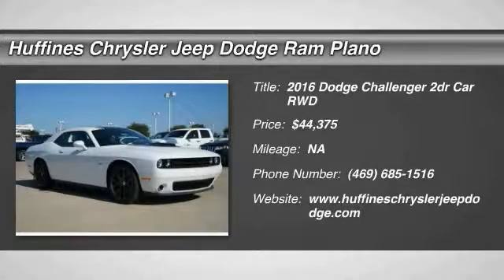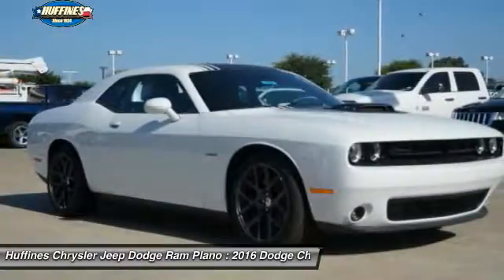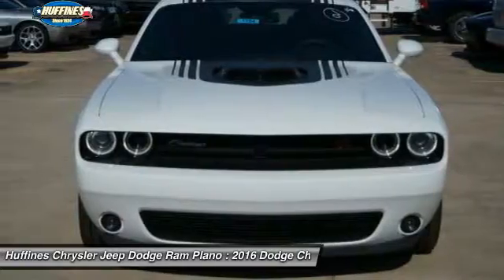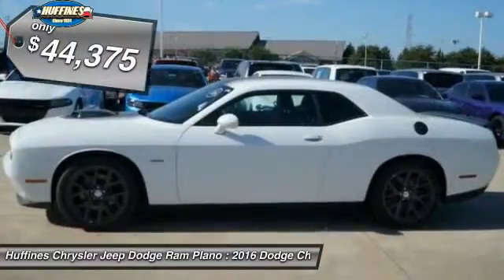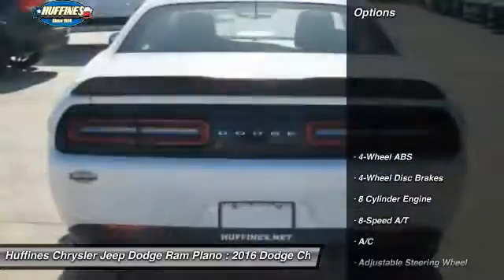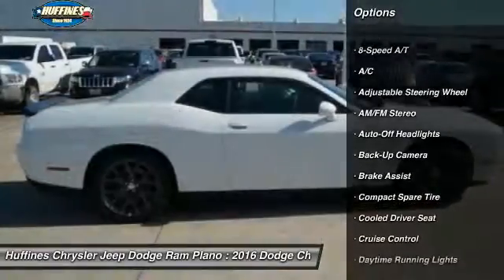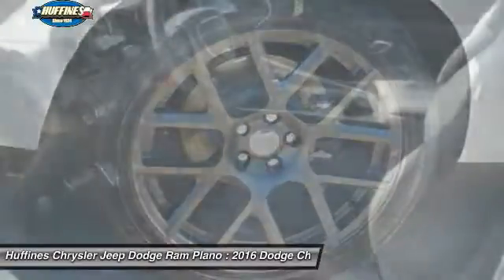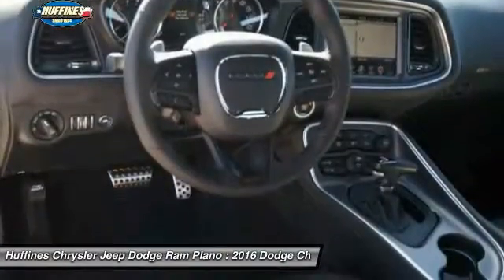2016 Dodge Challenger Plano, Frisco, Allen, Mckinney TX 6CL1184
2016 Dodge Challenger 2dr Cpe R/T Plus Shaker

Heated Seats, NAV, Dual Zone A/C, iPod/MP3 Input, ENGINE: 5.7L V8 HEMI MDS VVT, DRIVER CONVENIENCE GROUP, TRANSMISSION: 8-SPEED AUTOMATIC 8HP70... RADIO: UCONNECT 8.4 NAV. Bright White Clear Coat exterior, R/T Plus Shaker trim. CLICK ME! KEY FEATURES INCLUDE: iPod/MP3 Input, Dual Zone A/C MP3 Player, Keyless Entry, Steering Wheel Controls, Electronic Stability Control, Electrochromic rearview mirror. OPTION PACKAGES: QUICK ORDER PACKAGE 28S R/T PLUS SHAKER Engine: 5.7L V8 HEMI MDS VVT, Transmission: 8-Speed Automatic 8HP70, Ventilated Front Seats, Shaker Dodge Premium Floor Mats, Heated Steering Wheel, Rear Black Spoiler, 6 Premium Speakers, Sport Suspension, Performance Steering, Goodyear Brand Tires, High Performance Brakes, High Speed Engine Controller, ParkView Rear Back-Up Camera, Dodge Performance Pages, ParkSense Rear Park Assist System, Black Grille w/Bezel, Power Tilt/Telescope Steering Column, Heated Front Seats, GPS Antenna Input, Leather Trim Seats, Instrument Panel Satin Silver Bezel, Black Fuel Filler Door, Uconnect Access, Challenger Script Grille Badge, Dash Plaque, Underhood Shaker Decal, 6 Mo, Trial (Registration Required), Shaker Graphics, MOPAR Shaker Intake, Leather Performance, TRANSMISSION: 8-SPEED AUTOMATIC 8HP70 Auto Leather Wrapped Shift Knob, 230MM Rear Axle, Tip Start, WHEELS: 20 X 9.0 FORGED/PAINTED ALUMINUM, DRIVER CONVENIENCE GROUP Remote Start System, Blind Spot & Cross Path Detection, Power Multi-Function Foldaway Mirrors, High Intensity Discharge Headlamps, RADIO: UCONNECT 8.4 NAV SiriusXM Travel Link, 5-Year SiriusXM Travel Link Service, 5-Year SiriusXM Traffic Service, HD Radio, Shark Fin Antenna, GPS Navigation, Uconnect Access, 8.4 Touchscreen Display, SiriusXM Traffic, ENGINE: 5.7L V8 HEMI MDS VVT. Please confirm the accuracy of the included equipment by calling us prior to purchase.